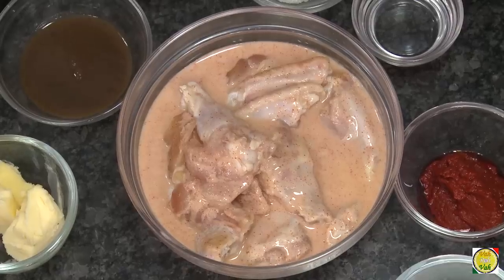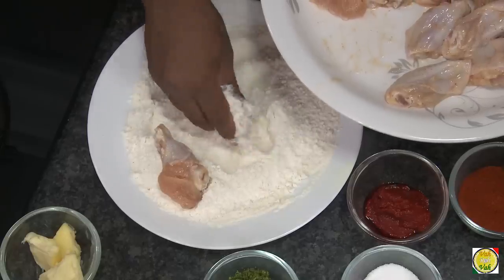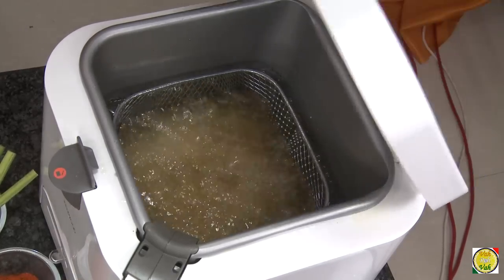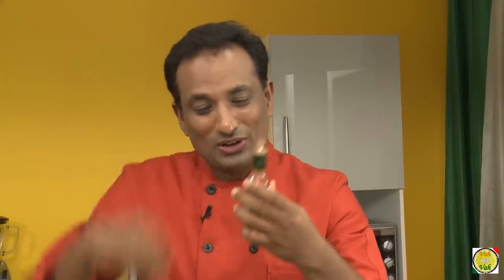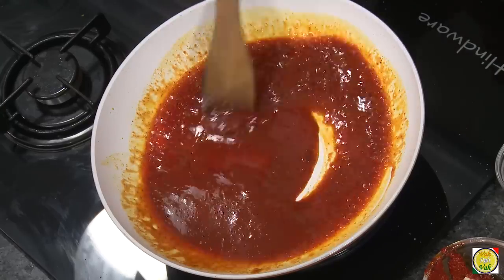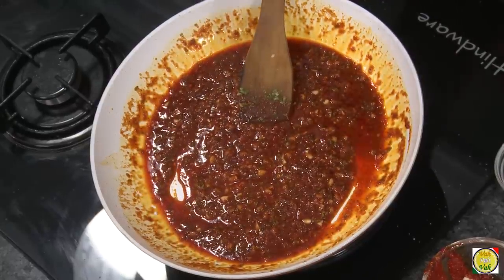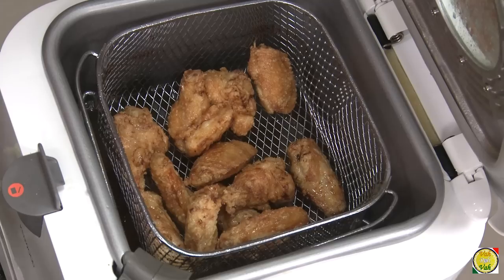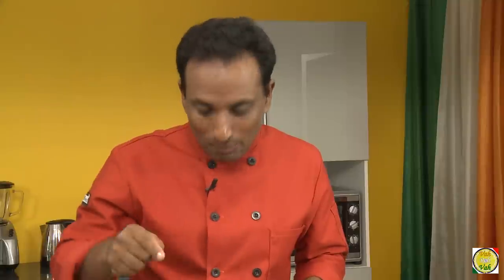Buffalo Wings - Crazy Sauce - By Vahchef @ vahrehvah.com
A Buffalo wing, Buffalo chicken wing, hot wing or wing, in the cuisine of the United States, is a chicken wing section that is generally deep-fried, unbreaded and coated in a sauce of vinegar-based pepper hot sauce and butter in the kitchen.

Ingredients:
Chicken wings 500 g
Butter milk                1 c
Salt
Pepper powder          1 ts
Ginger, garlic paste            1tb
Chilly powder           1 tb
Oil for deep-fry         3 cu
All purpose flour      1c
Butter      1 tb
Chilly paste               2 tb
Garlic chopped   1 ts
Parsley chopped       2
Sugar                pinch
Vinegar            ½ c
Tabasco sauce           1 ts

Directions:
Take a bowl marinate the chicken wings with butter milk, salt, pepper powder, ginger garlic paste, chilly powder, leave it for 2 hours. And drain the liquid.

And coated the chicken wings with all purpose flour, and deep fry until golden brown, take it aside.

Take some butter in a pan add chilly paste (soaked in the vinegar), salt, sugar, chilly powder, vinegar, Tabasco sauce, add chopped garlic, chopped parsley let it cook for 2 minutes.

Put chicken wings on top of the sauce and sauté them.

you can find detailed recipes at my website and also find many videos with recipes simple easy and quick recipes and videos of Indian Pakistani and Asian Oriental foods "Reach vahrehvah at